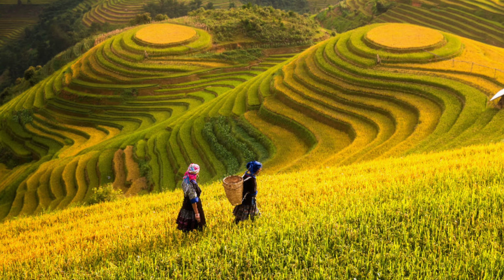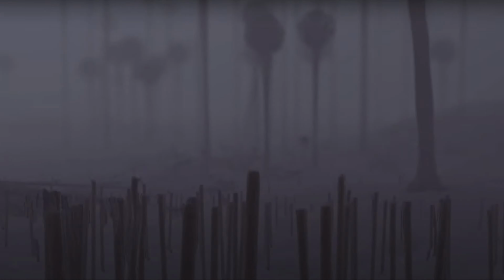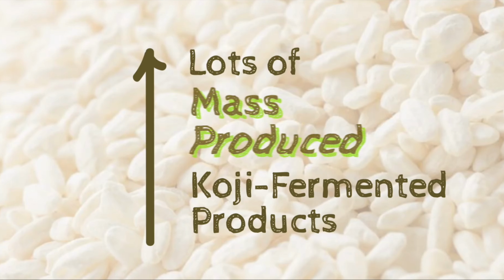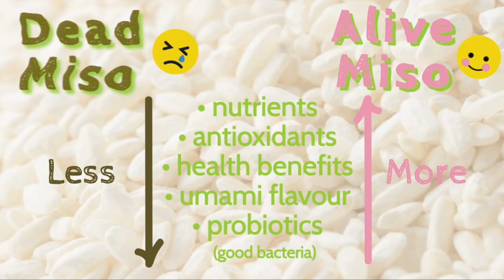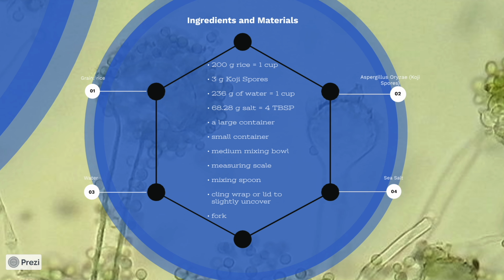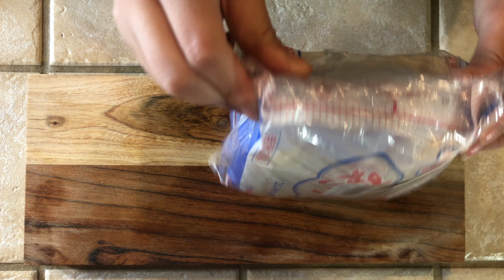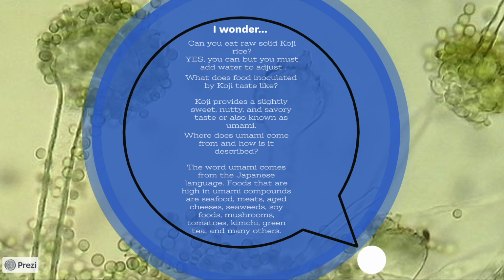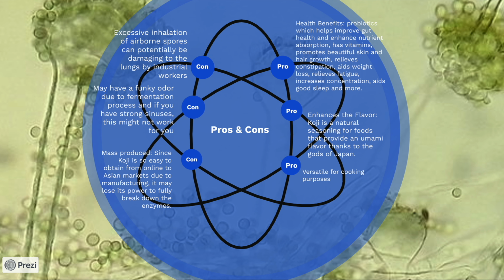What is Koji?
It is a fermented food inoculated by mold grown on damp grains or legumes.

Learn more about Koji by watching this video.

Shio Koji Experiment:

200 g rice = 1 cup

3 g Koji Spores

236 g of water = 1 cup

68.28 g sea salt = 4 TBSP

a large container

small container

medium mixing bowl

measuring scale

mixing spoon

cling wrap or lid to slightly uncover

fork

If you would like to try this at home it just takes 3 ingredients and 16 steps to prepare its fermentation process. The whole process in all takes about 7-10 days to ferment so that it will obtain its porridge-like consistency in order to use as a paste to marinate foods like poultry, meats, fish, vegetables and if you're on a strict diet, this is a perfect way to substitute salt.

DETAILED STEPS:
Step 1:
Buy Koji Rice online, I bought mine on Amazon and the brand is called MIYAKO KOJI
Step 2: Unwrap the Koji rice from its package (as you can see I'm struggling to open its wrapper
Step 3: Pour Koji rice into medium bowl
Step 4: Break the rice apart as much as possible (I didn't use the bowl as I should have because I was too excited)
Step 5: Place your large container on measuring scale and make sure it is on the grams setting and also make sure to tare it meaning reset the scale so that it doesn't include the container's weight
Step 6: Pour the prepared crumbled rice into large container until it measures 200 grams
Step 7: Remove the large container from scale and replace it with the medium container and tare it again resetting the weight
Step 8: Pour water until it measures 236 grams or 1 cup
Step 9: Remove from scale and replace with small container, and make sure to tare again
Step 10: Pour in Sea salt until it weighs 68.2 grams
Step 11: Combine the measured water and salt
Step 12: Mix until well incorporated (I added a little more water just so it has a porridge-like consistency
Step 13: Cover it with cling wrap and poke holes in it
Step 14: Place in an area of your house where it gets warm and then you're gonna check it every day to stir it so the top doesn't harden and watch it grow up until 7-10 days. Once fermented, shio koji can be refrigerated in an airtight container for up to 10 months.